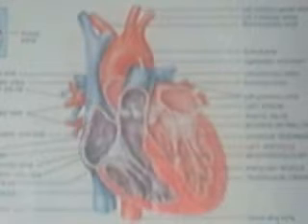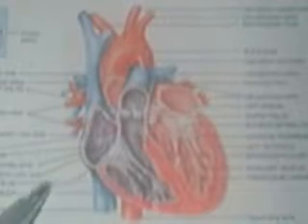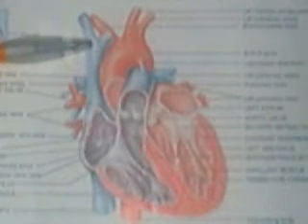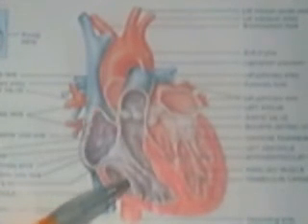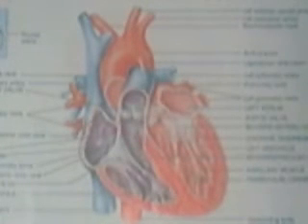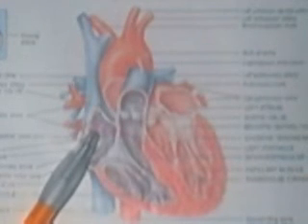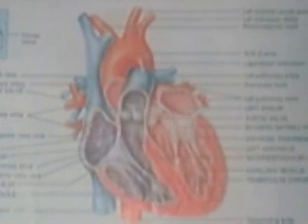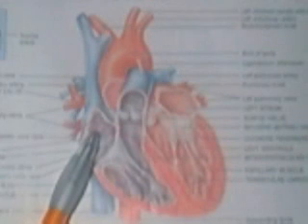Heart's Anatomy Blood Flow & Conduction System ONE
This video is for anyone taking an Anatomy and Physiology 2 university level course.  It goes over the general anatomy and physiology of the heart, heart's Blood Flow, and the heart's conduction system. The diagram is blurry (sorry I tried to focus the camera but I am not really technologically suave), but the explanations are exhaustive, and repetitive.  However, it is a perfect review for students.